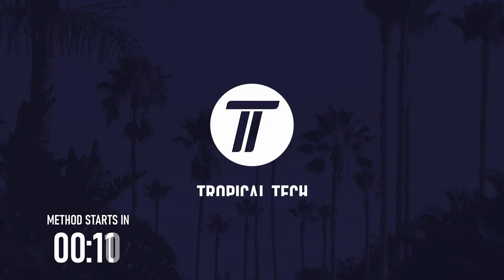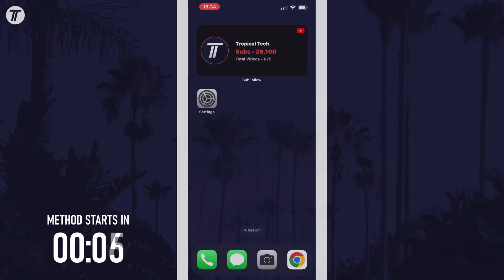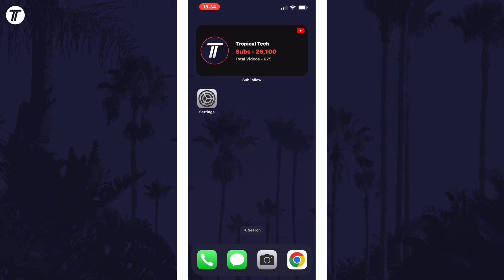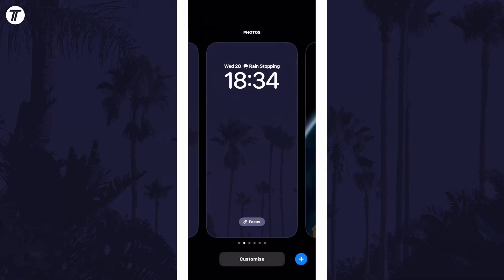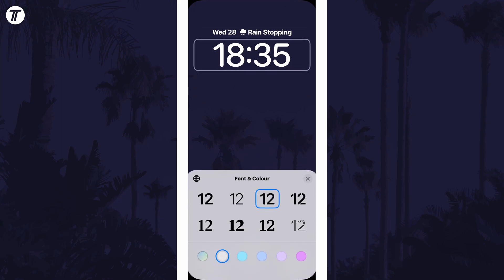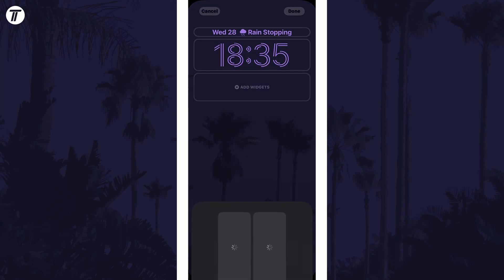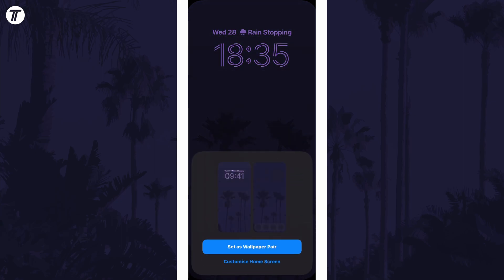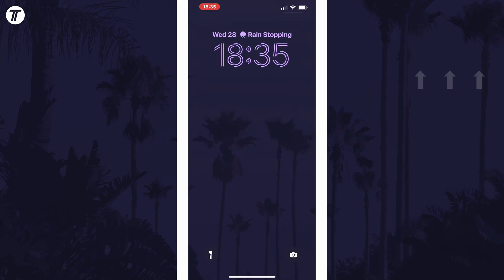How to Change Lock Screen Clock Font on iPhone (iOS 16)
Want to know how to change lock screen clock font on iPhone in iOS 16? This video will show you how to change clock font iOS 16. You might want to know how to change clock font on iPhone to customize your lock screen. Hopefully today’s video helps show you how to change lock screen clock font iOS 16 for iPhone!

Video Chapters:
00:00 Intro
00:12 Change Clock Font on iPhone
00:33 Outro